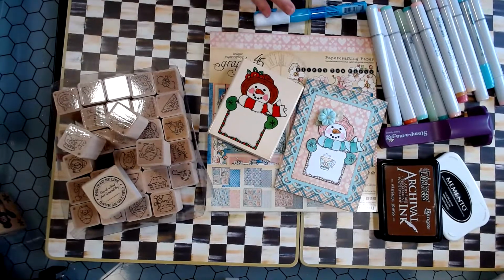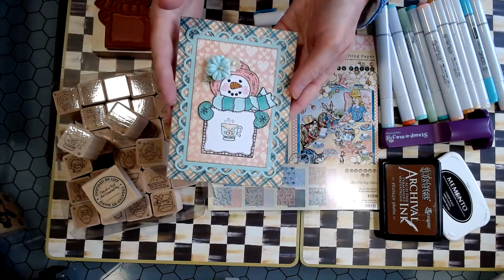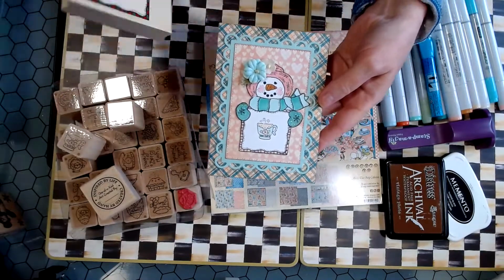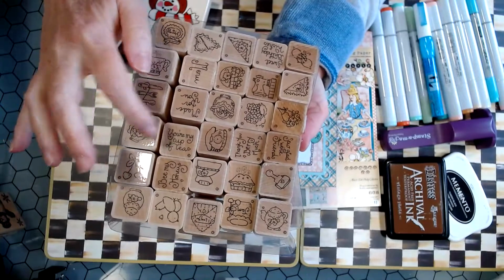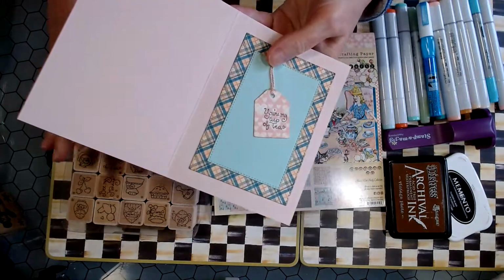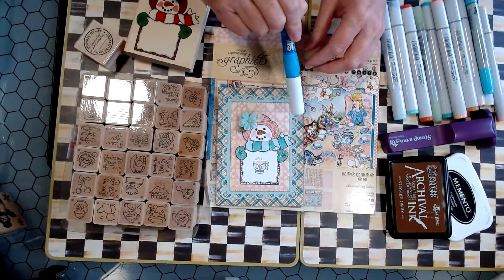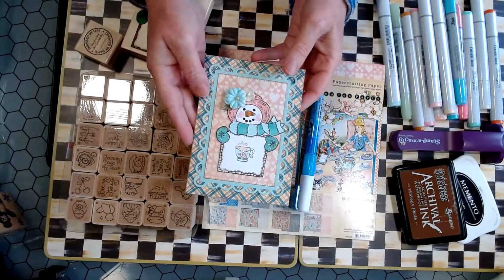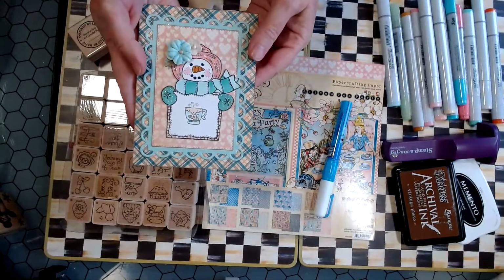Please check out my latest SnowmenOfJanuary card inspired by Anna Wight and her series!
You can see all of Anna's amazing creations on her channel which is linked below: